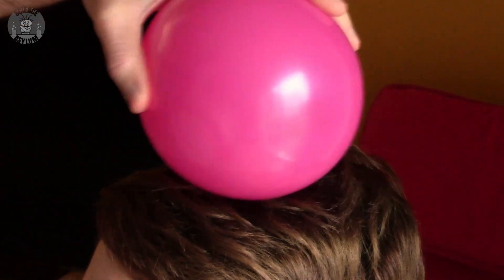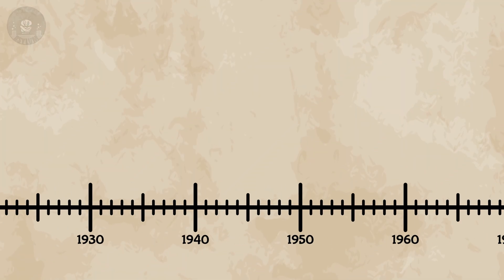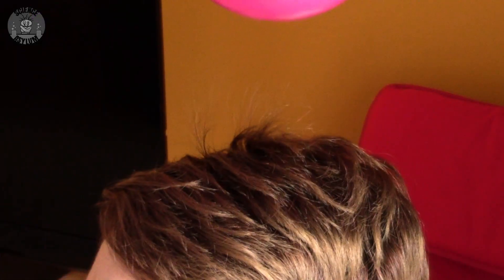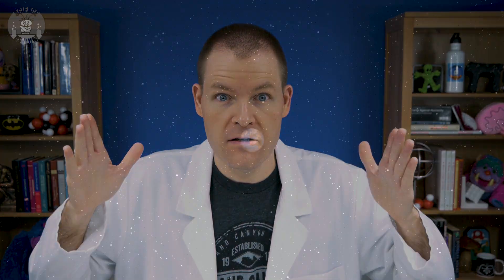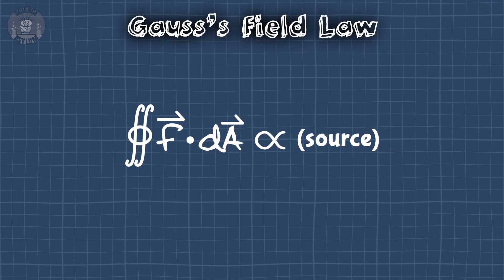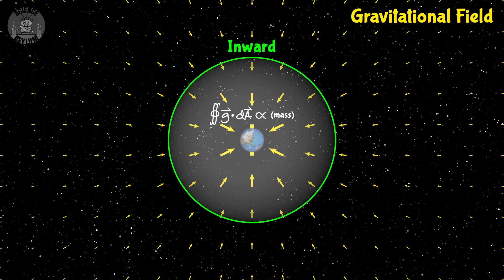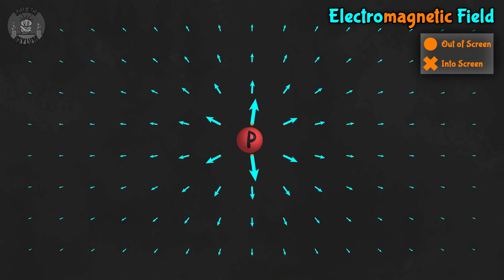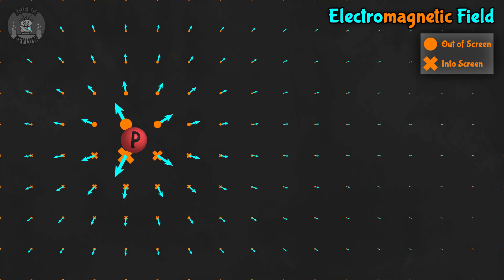What is Electric Charge? (Electrodynamics)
What is electric charge? What is the electromagnetic field? We can understand both at the same time through Gauss's law! Join us for a visual introduction to electricity.
VIDEO ANNOTATIONS/CARDS

Daniel Bahr, Ilya Yashin, Morgan Williams, Rick Finn, Drake Dragon (TMDrake), Anamnesia,
Kevin MacLean, Timothy Blahout, Al Davis, Stephen Blinn, Mikayla Eckel Cifrese, David Bronakowski, Robert J Zapolis, Evgeny Ivanov
OTHER SOURCES

IMAGE CREDITS

TIME CODES

00:00 Intro
00:17 Charge as a property
00:42 Charge exchange from friction
01:04 Charge "Flavors"
01:48 Attraction vs Repulsion
02:36 Fields
03:00 Gravitational Field
03:42 Gauss's Law
04:39 Electromagnetic Field
05:18 Electric Field
05:57 Summary
06:16 Outro
06:30 Featured Comment